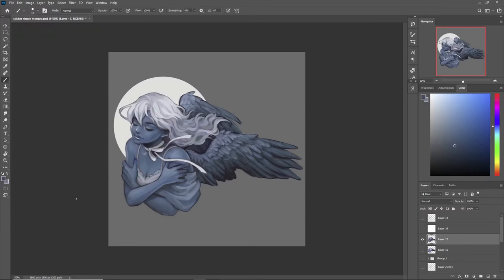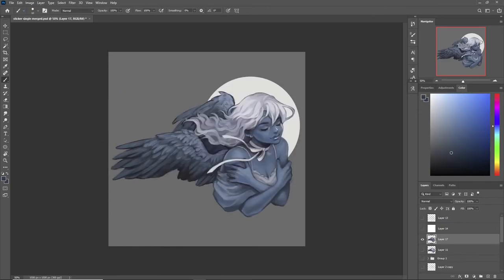moonshine : photoshop SPEEDPAINT // very chill process talk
Just a super chill process video! Lots of fun and glowy effects!

Tools & Hardware:
i7 7770k / 16GB RAM / GTX 1060 6GB
Tablet : Wacom Intuos Medium
Mic: Samson GTrack Pro
OBS
Adobe Photoshop
Adobe Premiere